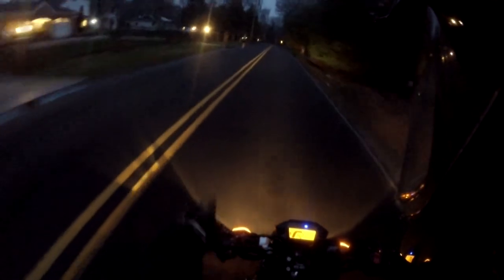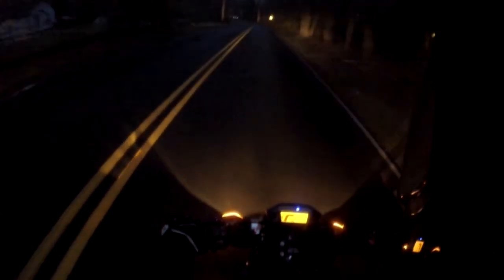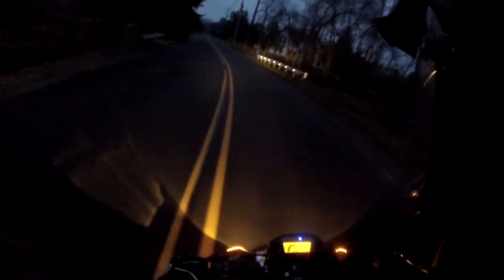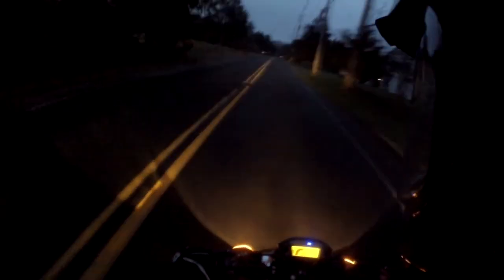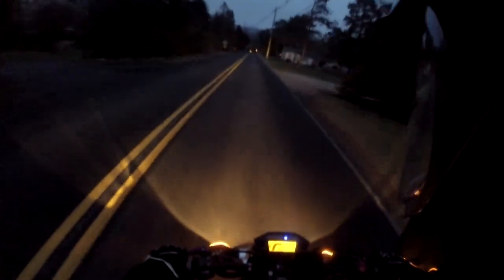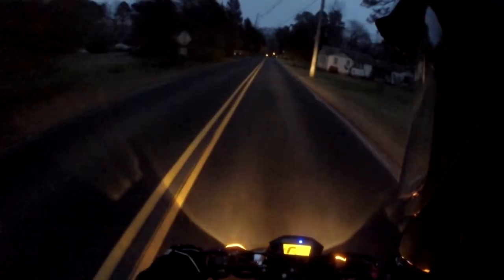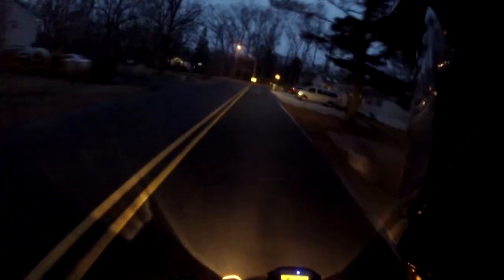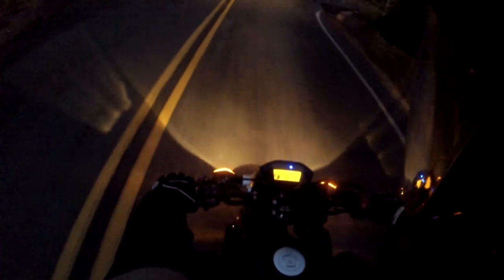Why does Anthony hate me now? - NJBIKELIFE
literally no cares for me at all